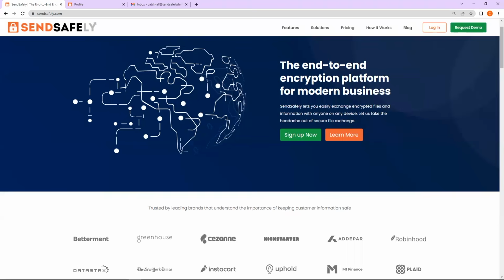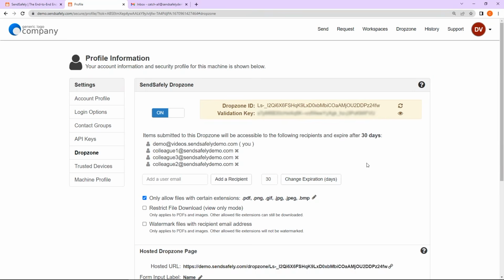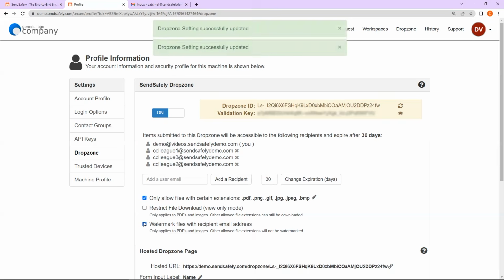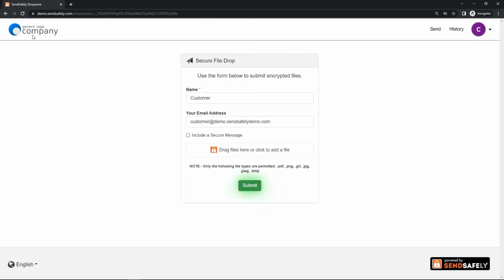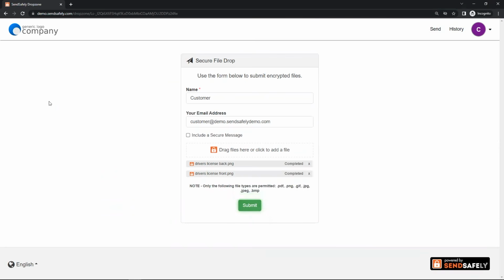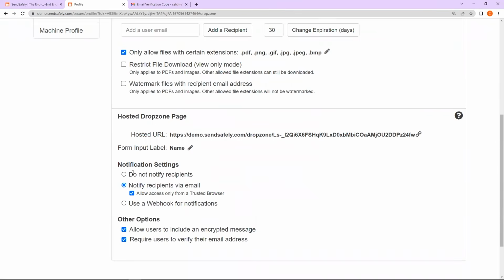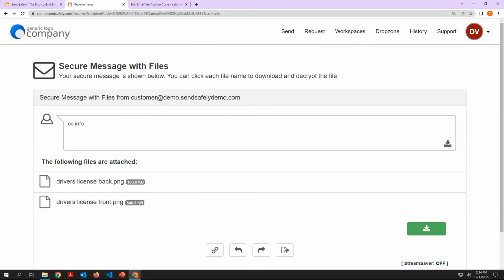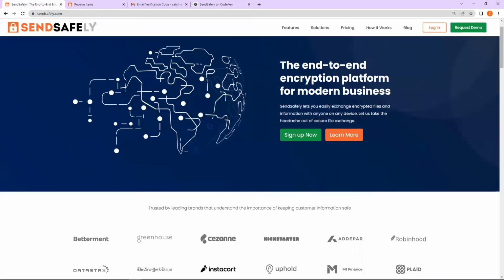SendSafely Dropzone Overview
An overview of the SendSafely Dropzone, our end-to-end encrypted file upload solution.